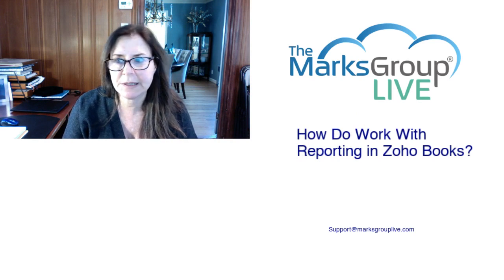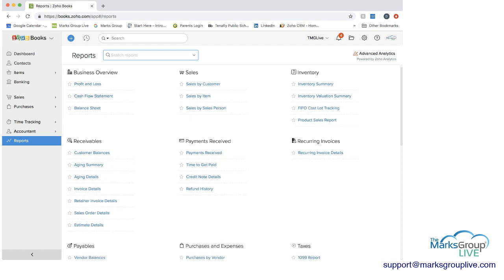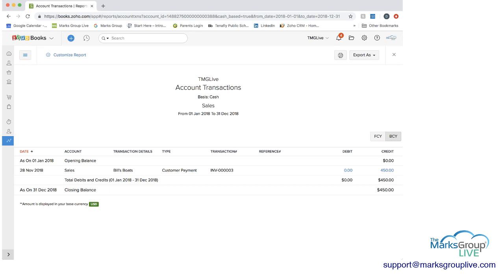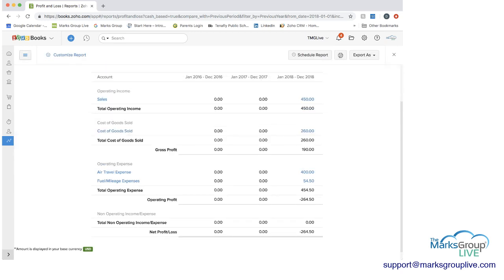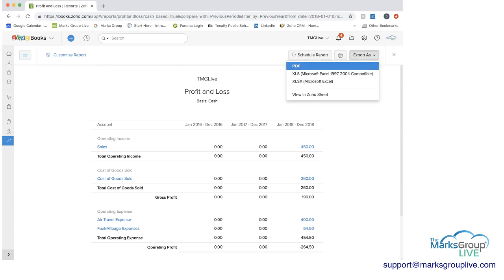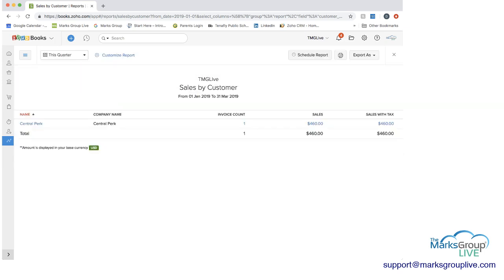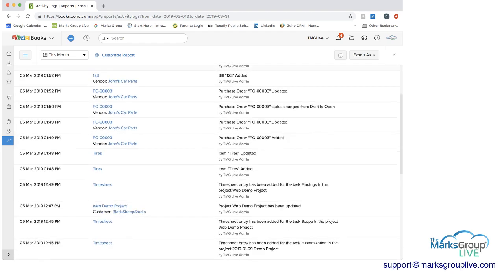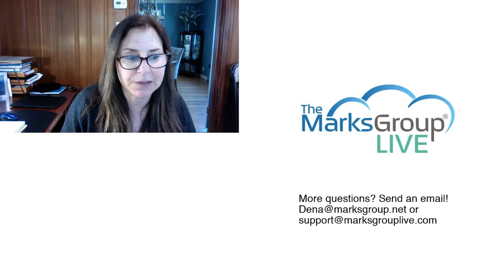How Do I Work With Zoho Books Reports?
Are you wondering how do I work with Zoho Books reports watch this video!

You will learn:
- the different Zoho Books reports available to you out of the box
- how to customized Zoho Books reports
- how to schedule Zoho Books reports